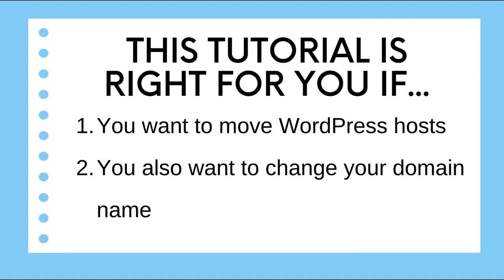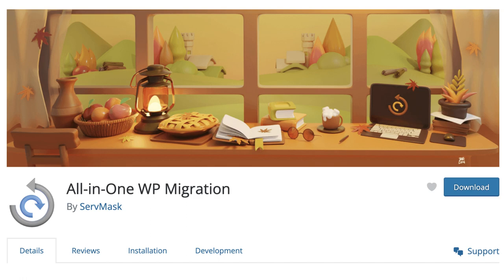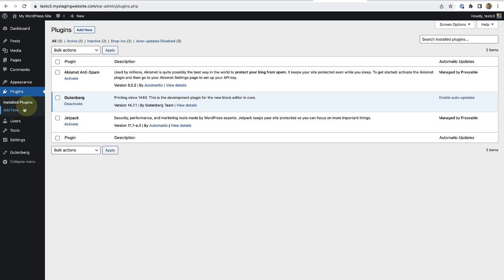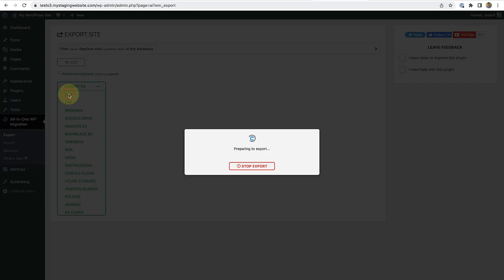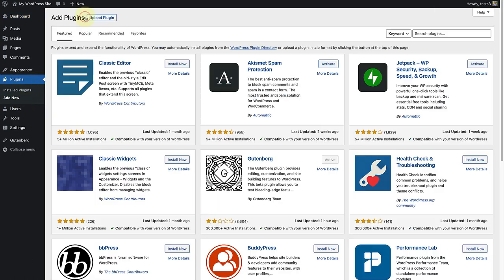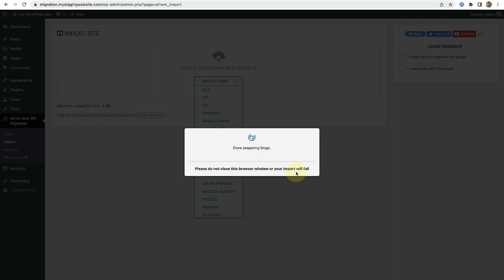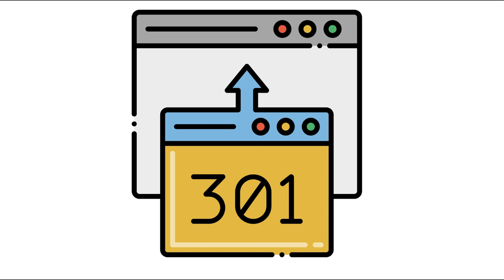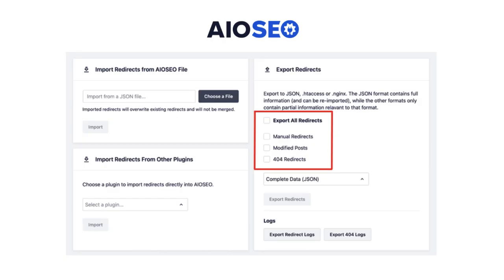Migrating your WordPress website to a different host and domain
In this video tutorial, we will take a closer look at how we can use a migration plugin to migrate our site to a new host and domain.